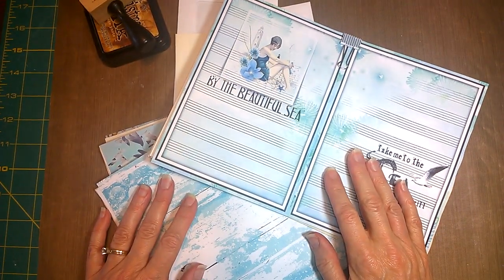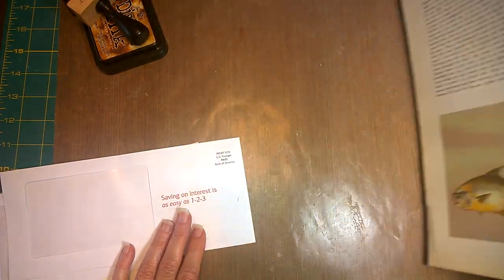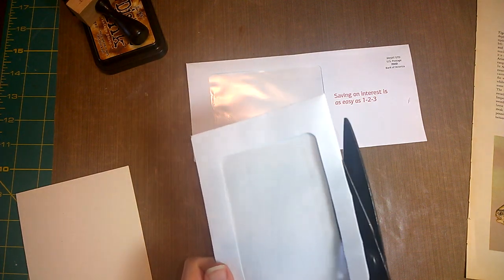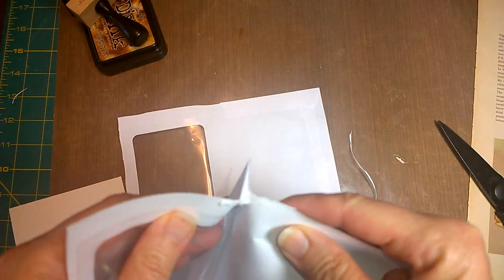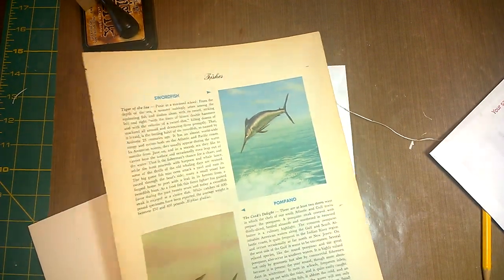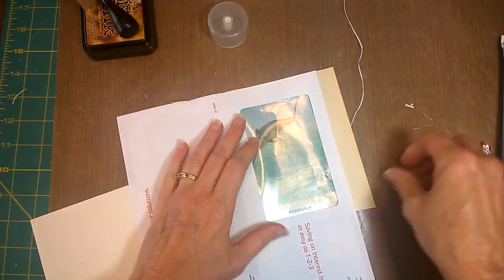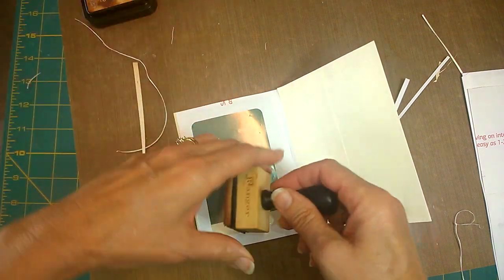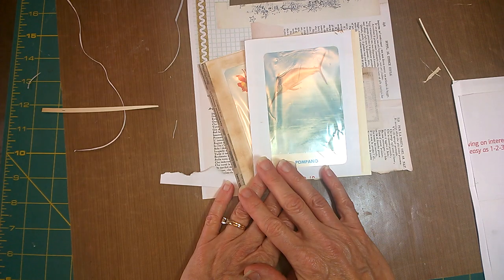Junk Mail WIndow Envelope: Double Window Flip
Just one more junk mail project..at least for a while ! :-)  I now have have several videos on this topic.